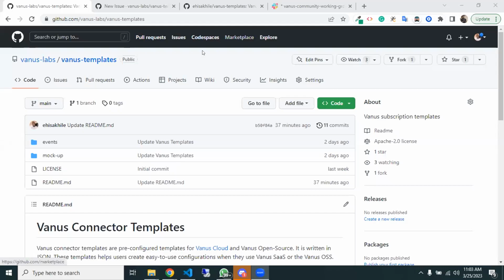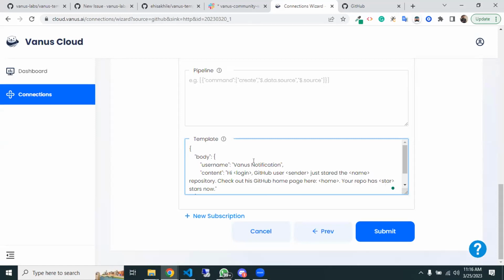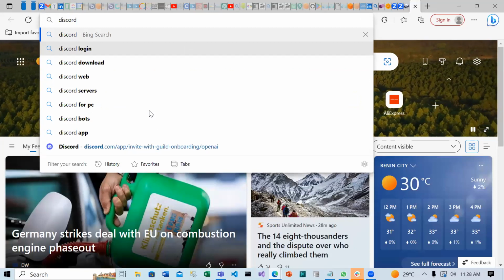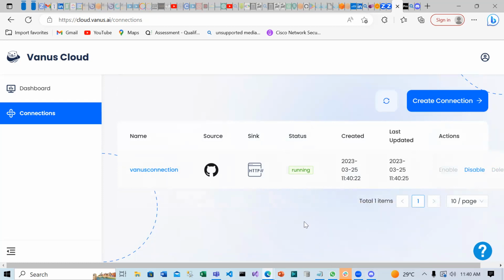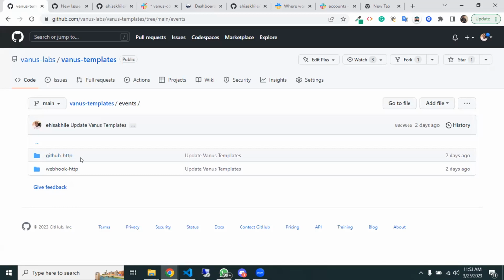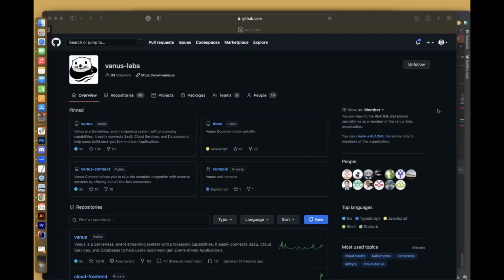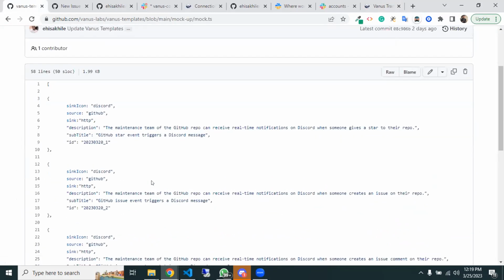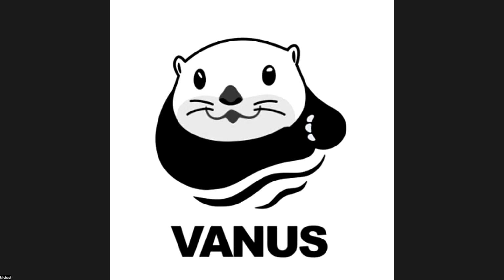Community Meeting | WorkShop | Vanus Cloud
Just the data you need, delivered in seconds
Vanus is an open-source serverless event streaming platform with built-in event processing capabilities.
Vanus is a Serverless, event streaming system with processing capabilities. It connects SaaS, Cloud Services, and Databases to help users build next-gen event-driven Apps.